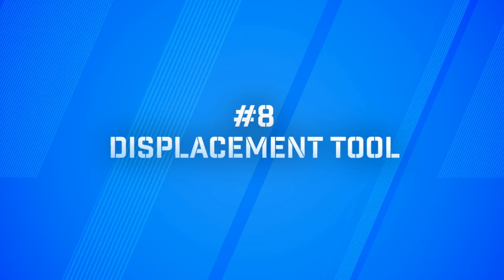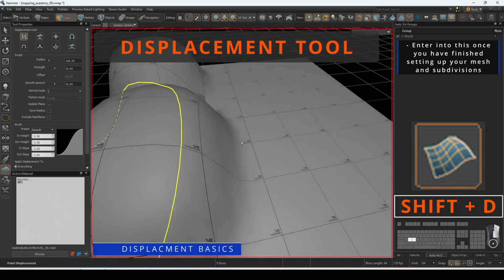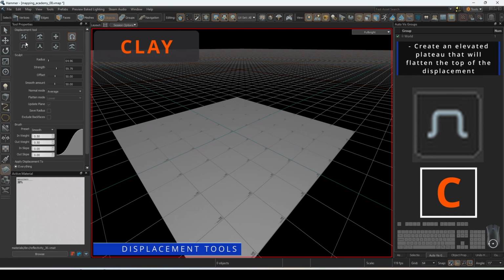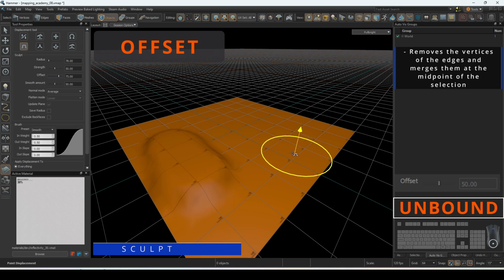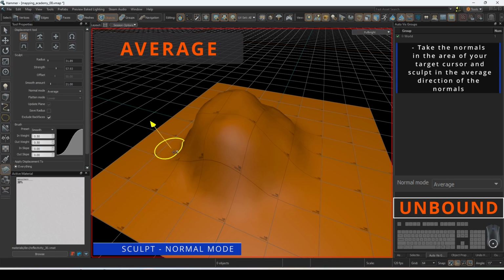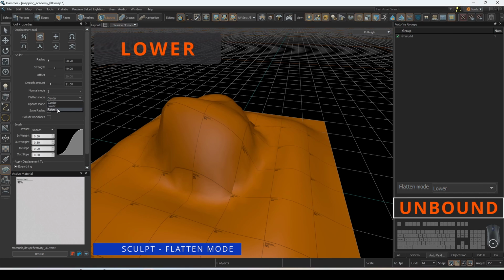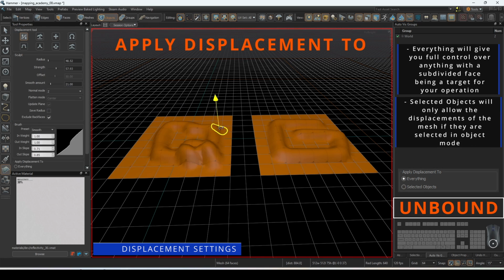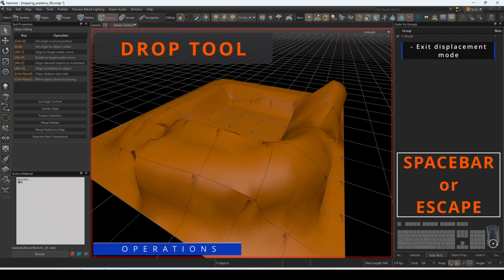CS2 Mapping Academy #8 - Displacement Tool (Counter Strike 2)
Whether you are coming over from Source 1 or looking to begin your journey into level design, this tutorial is designed to teach you the skills you need in Source 2 Hammer to understand how to utilize the displacement tool. Even if you are familiar with using the tools, this guide will give insight into mesh creation and editor principles that can help you improve your workflow!

0:00 Introduction
0:20 Subdividing the Mesh
0:52 Grid Framework
1:23 Displacement Tool
1:40 Paint Displacement
1:55 Reverse Modifier
2:05 Push / Pull
2:18 Flatten
2:38 Move
2:55 Inflate
3:02 Clay
3:19 Pinch
3:32 Erase
3:42 Smooth
3:53 Radius
4:08 Strength
4:25 Offset
4:41 Smooth
4:57 Save Radius
5:19 Exclude Backface
5:40 Normal Direction
5:58 Average
6:09 Screen
6:20 Mouse Down
6:35 X
6:43 Y
6:51 Z
7:00 Flatten Mode
7:13 Center
7:23 Raise
7:29 Lower
7:37 Update Plane
7:58 Brush Overview
8:18 Presets
8:31 Manual Weights
8:47 Apply Displacement to
9:07 Highlight Selected Objects
9:23 Smooth Modifier
9:32 Erase Modifier
9:46 Pick Normal
10:03 Reset Normal
10:21 Drop Tool
10:31 Outro